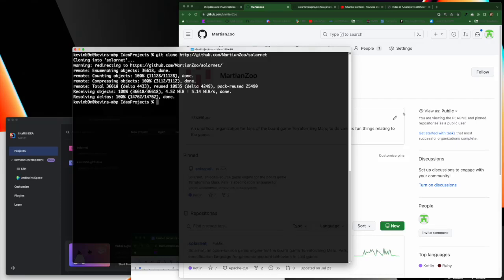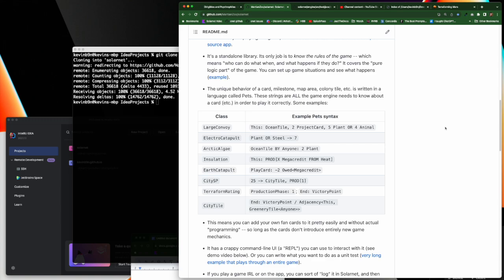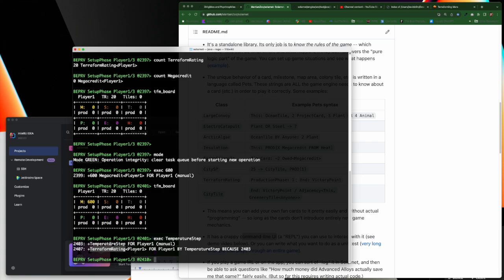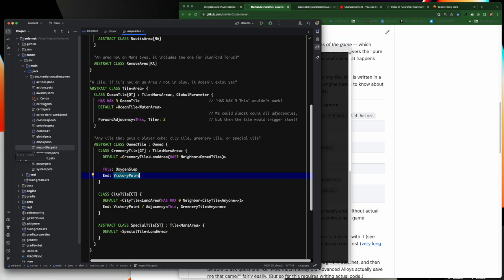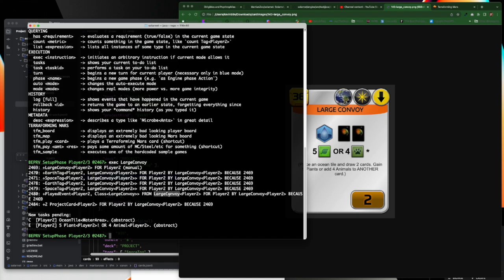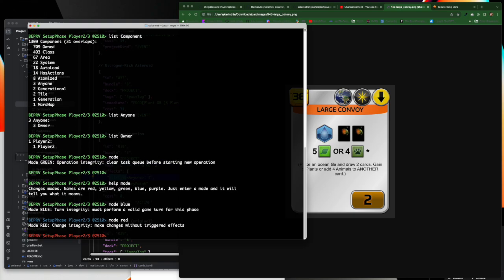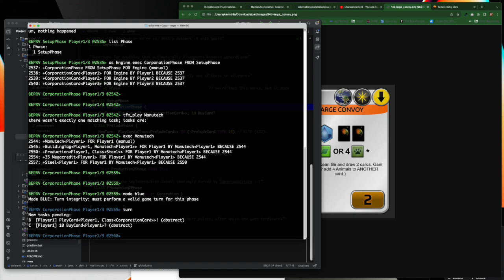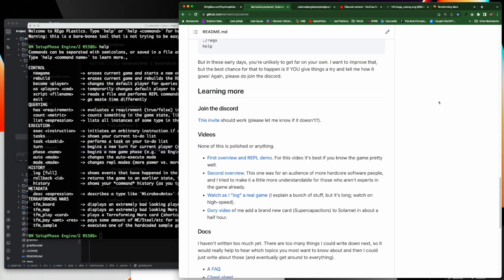Solarnet Aug 2023 demo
This is the latest demo of solarnet. No slides, just talk and demo.

This is targeted at software developers who ideally have also played Terraforming Mars at least once.